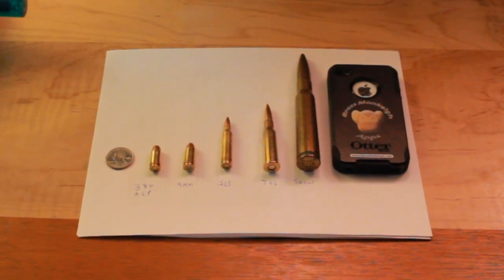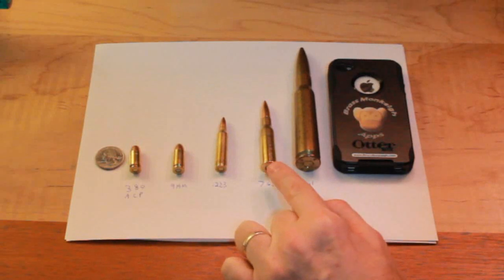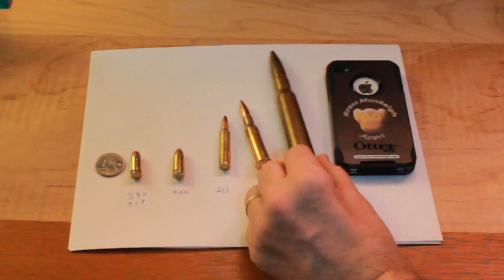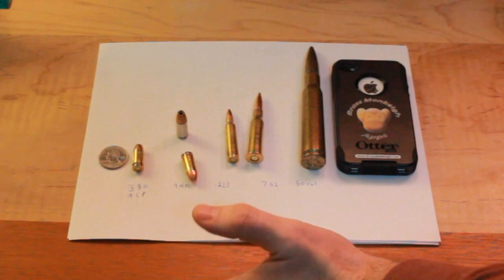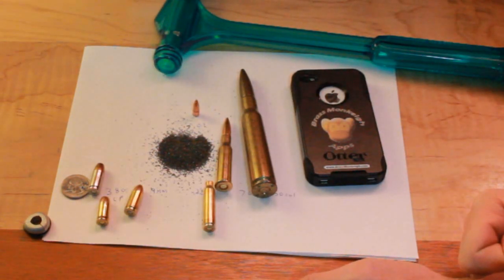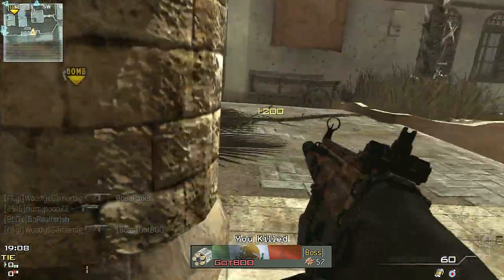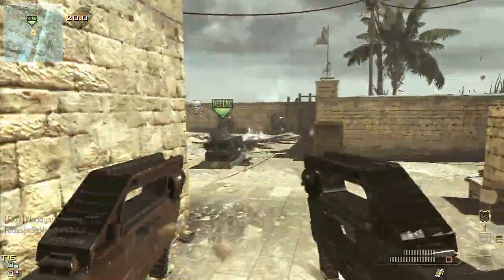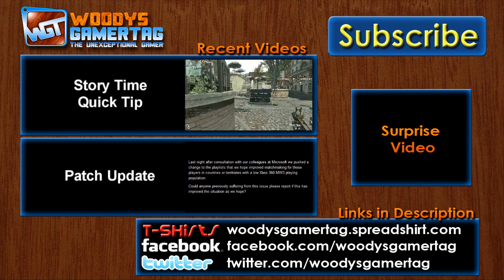MW3 Ammo Education and SCAR Beasting (Modern Warfare 3)